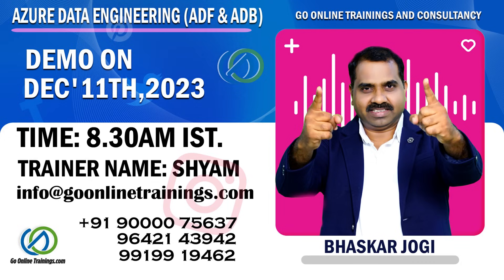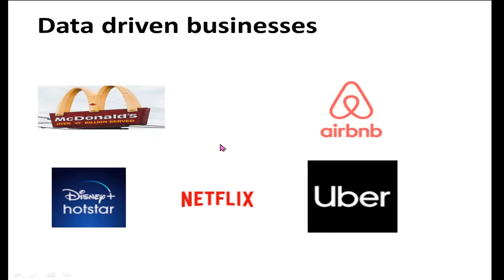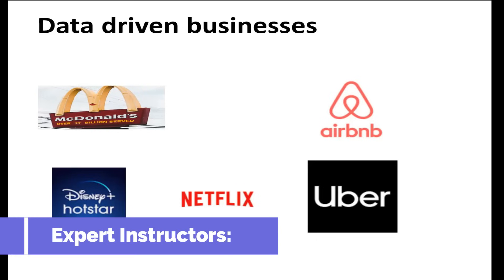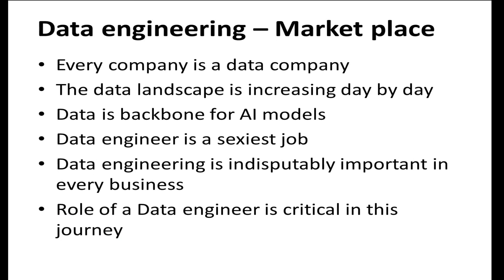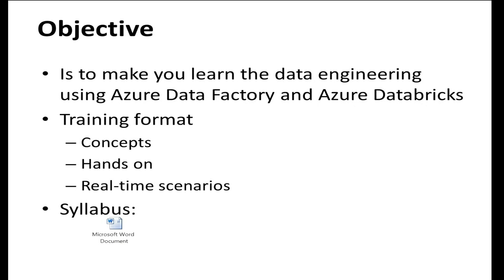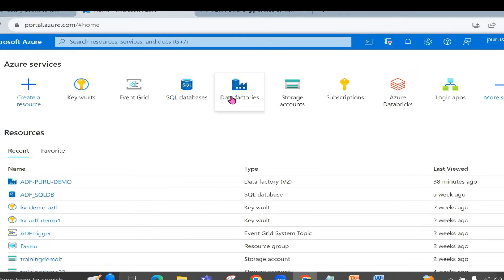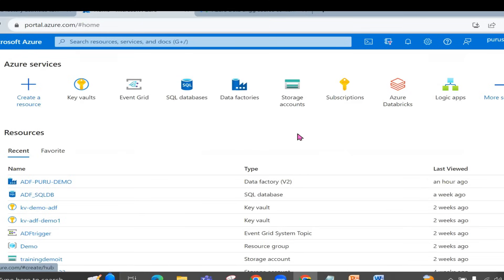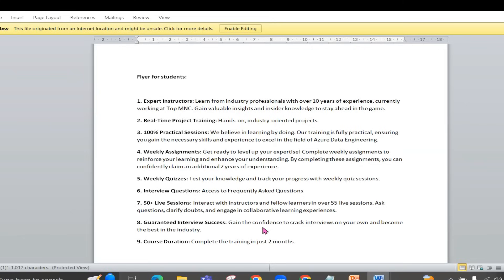Azure Data Engineering (ADF & ADB) Go Online Trainings and Consultancy.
Hi,

Greetings from Go Online Trainings and Consultancy.

New Data Engineering with ADF and ADB Online batch starts on Dec 11th, 2023 @ 8:30 AM IST
I will be talking to you personally there. Do not miss to join the demo class.
Meeting ID to attend the online class:
Meeting ID: 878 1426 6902
Passcode: 993454

Course Name                    : Azure Data Engineering (ADF & ADB)
Time                                    : 8:30 AM to 9:30 AM IST – (Monday to Friday)
Faculty                                : Mr. Shyam

Yes, you can easily get into the IT sector, when you complete the course with us.100% support will be given for the placement as well. Good luck.

Eligibility for the course:
Any graduation and any year passed out candidates.Knowledge on SQL is a must.

Regards
Team
Go Online Trainings and Consultancy